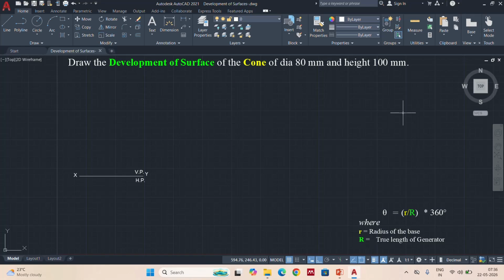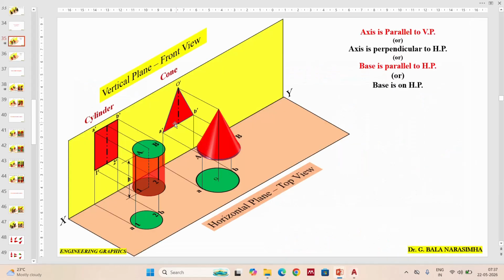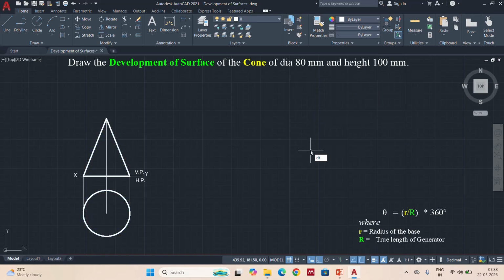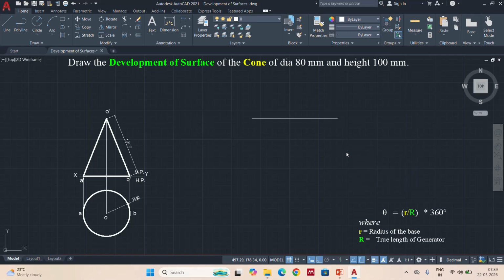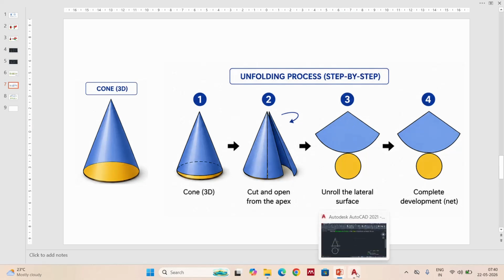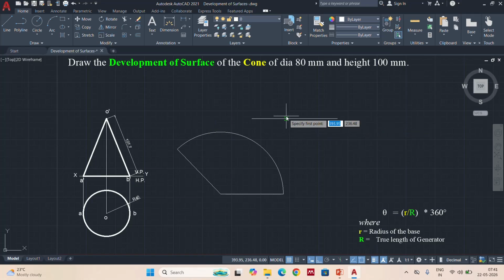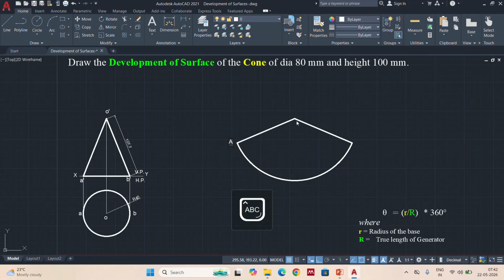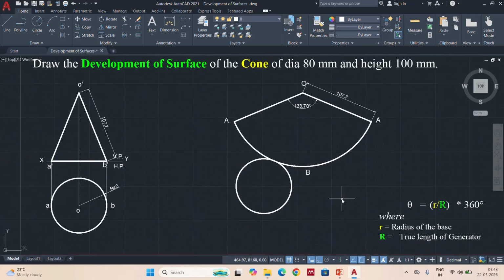Development of Surface of Cone